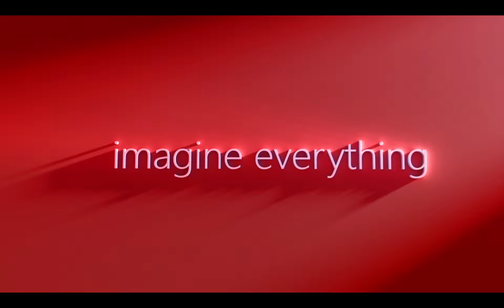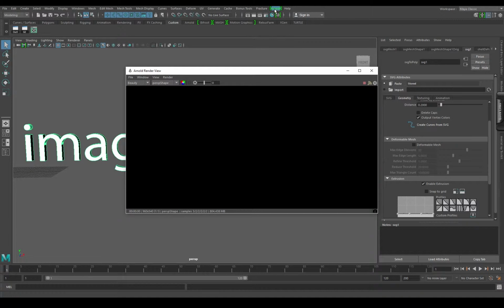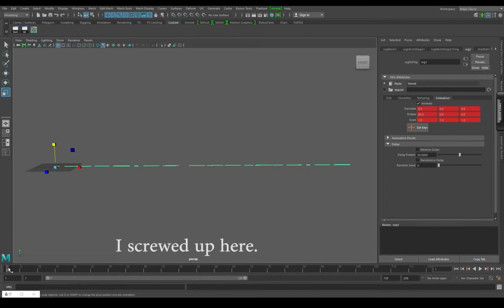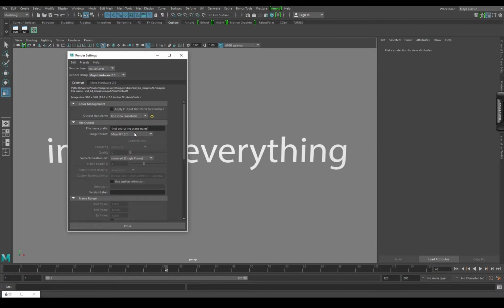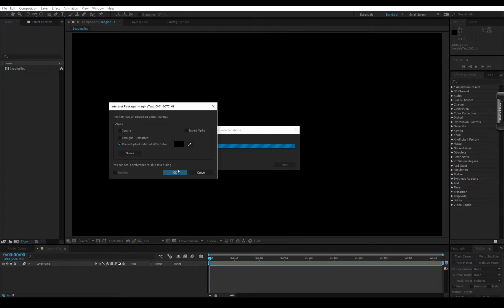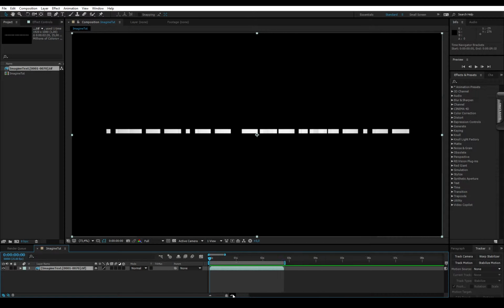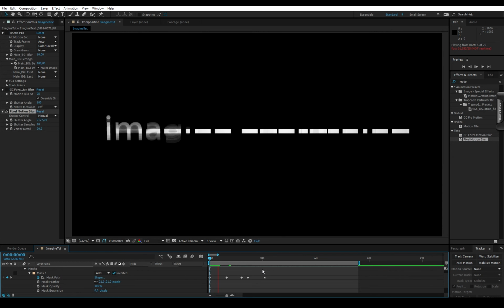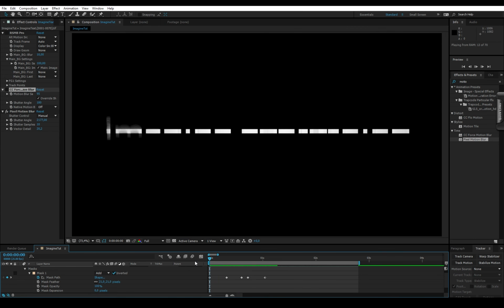Very basic Cool text effect using reel smart motion blur and after effects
So a real quick tut using Illustrator, maya, After effects and a pluging called reel smart motion blur.
You do not need Illustrator or maya for this. You can just create text in After effects and animate it there.